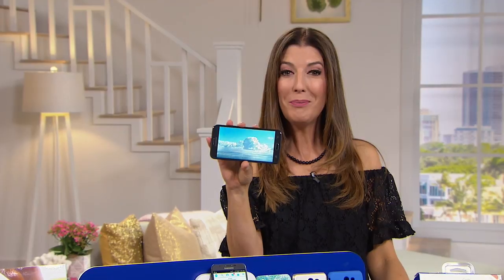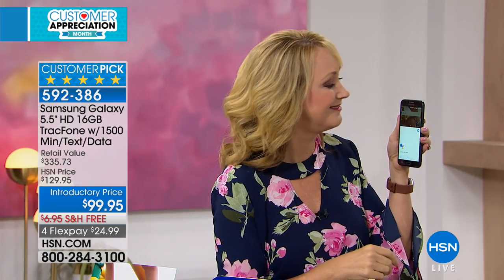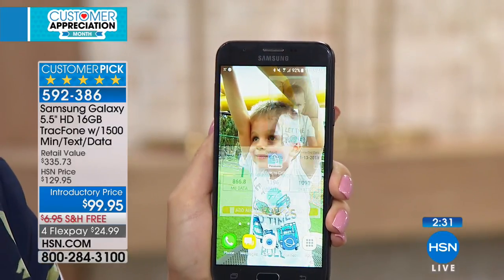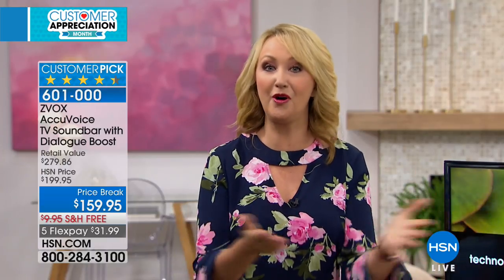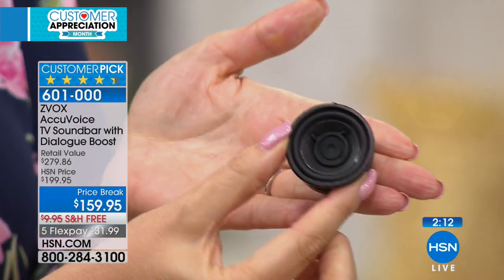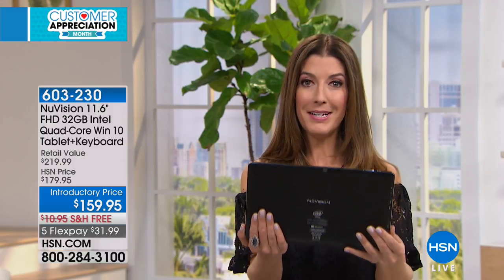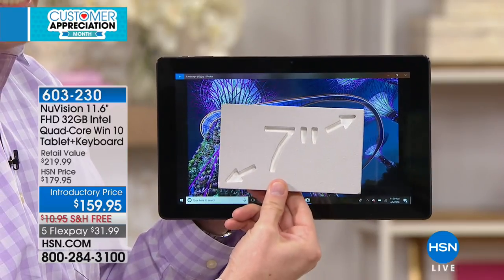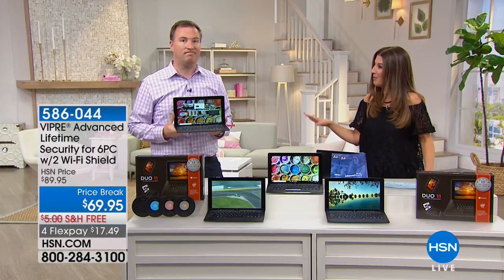HSN | Electronic Connection 04.06.2018 - 11 AM